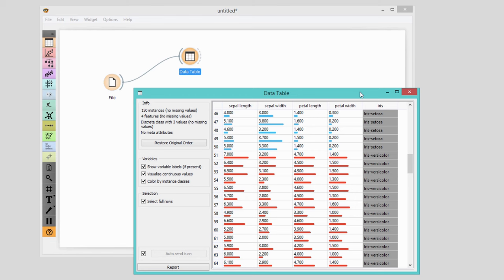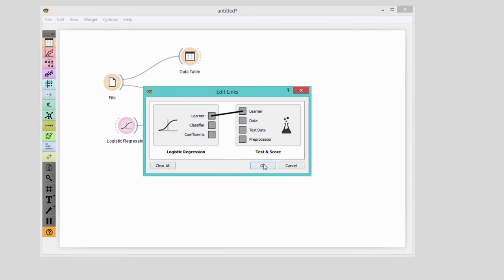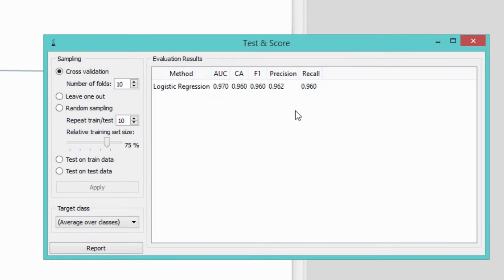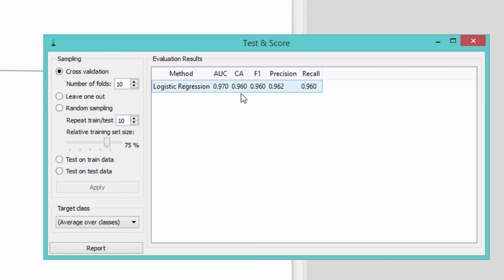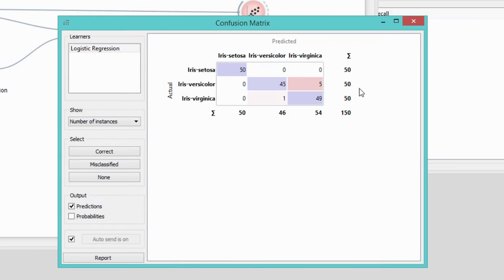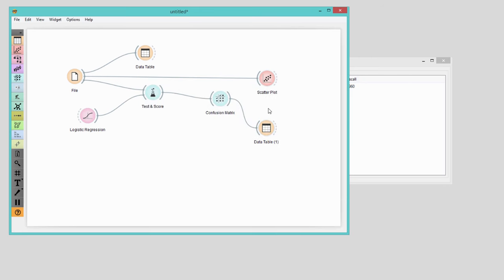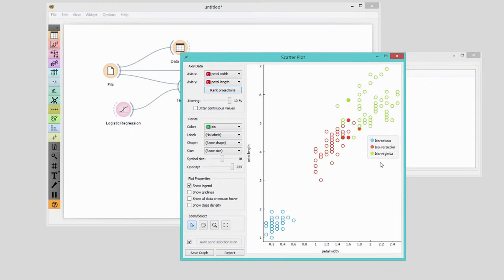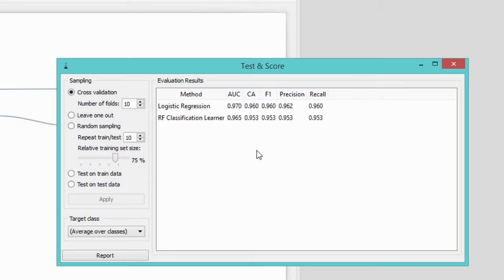Getting Started with Orange 07: Model Evaluation and Scoring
Evaluating classifiers on iris data set and visualizing misclassifications.